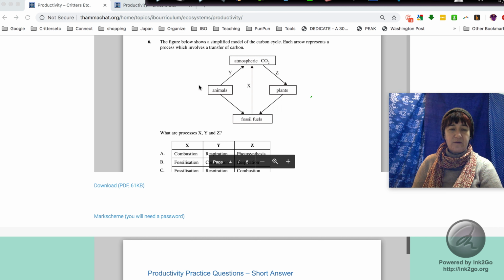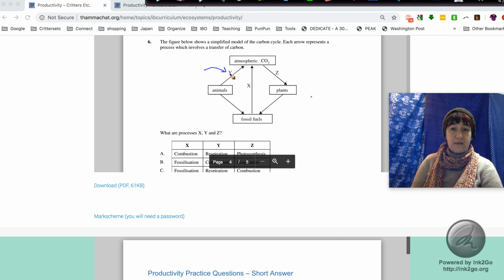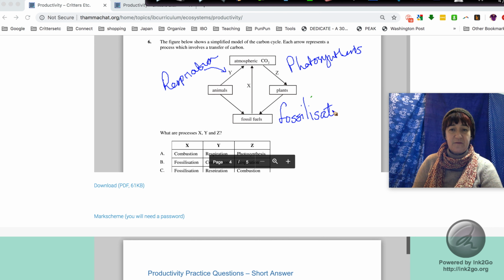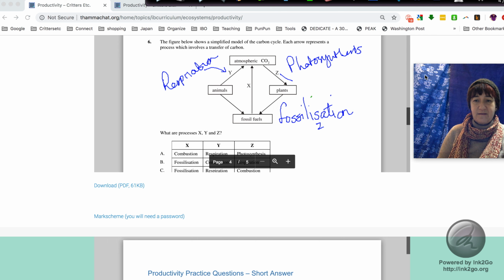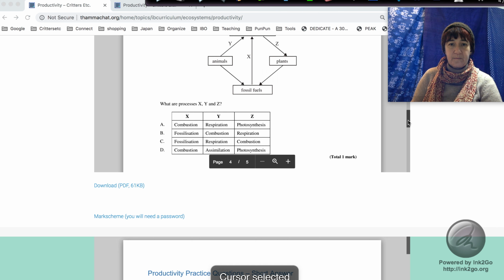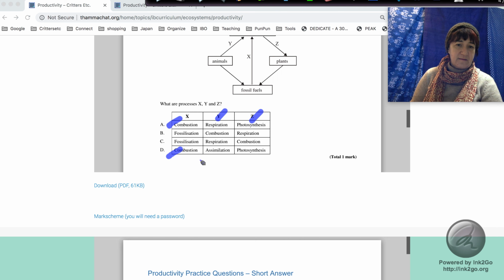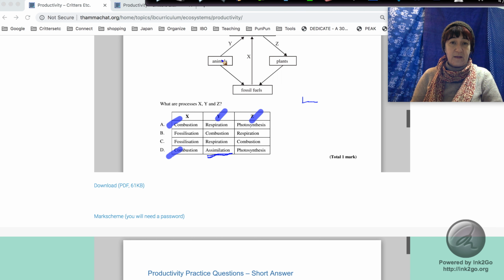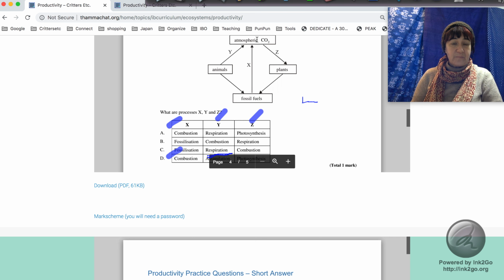MC questions 6